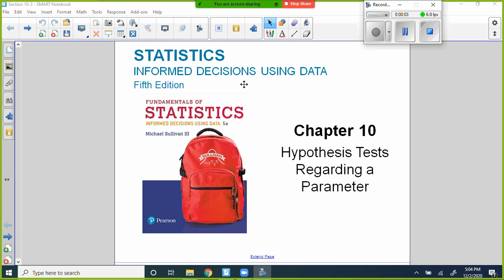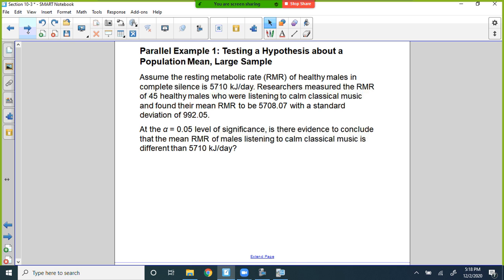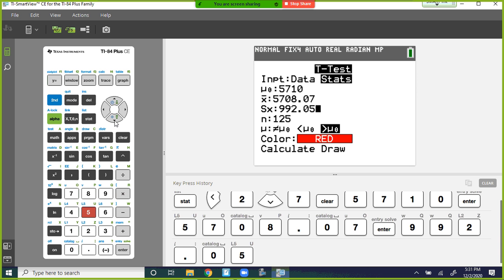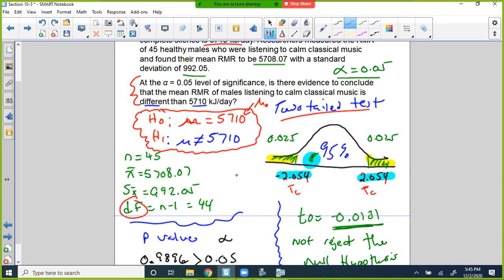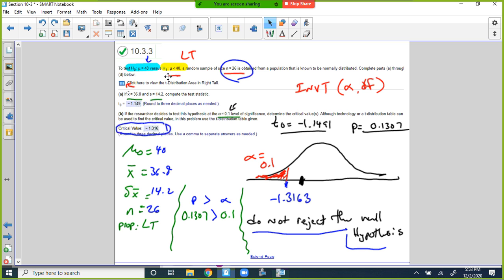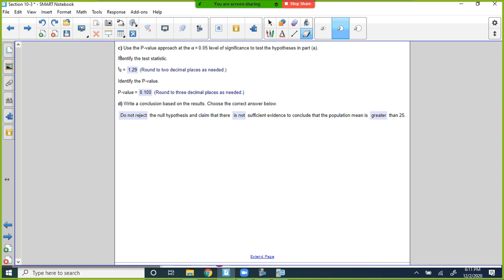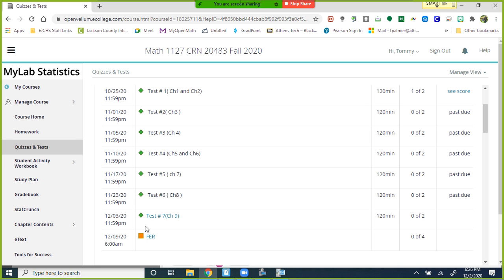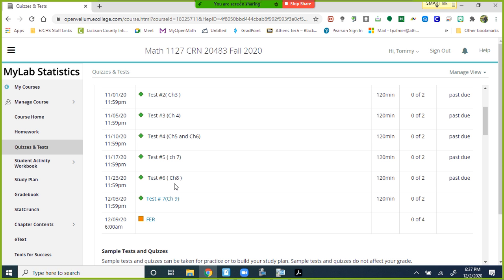12 2 class lecture section 10 3